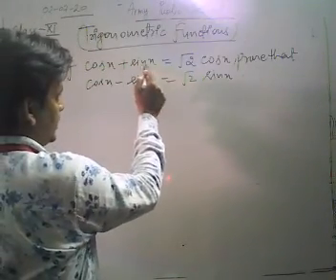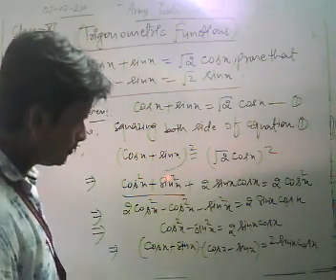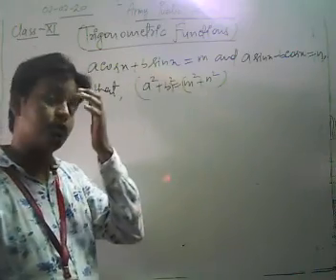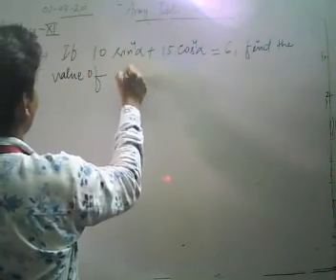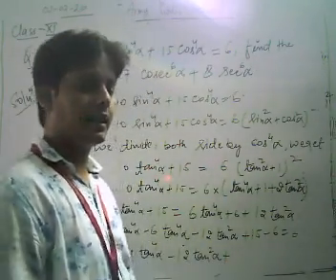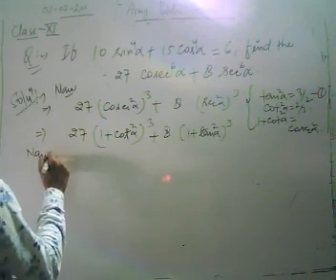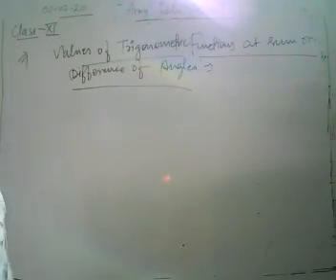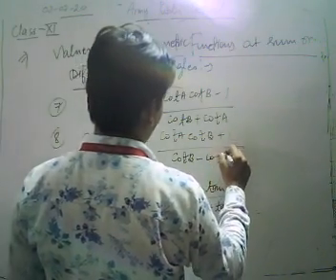Class XI Maths 02 07 2020 by Mr Sarfaraz Ahmad